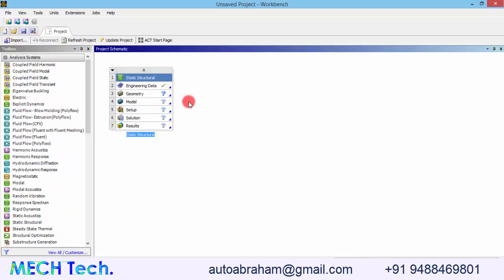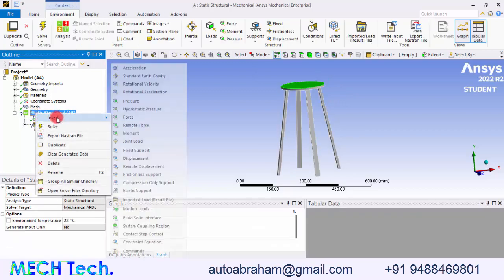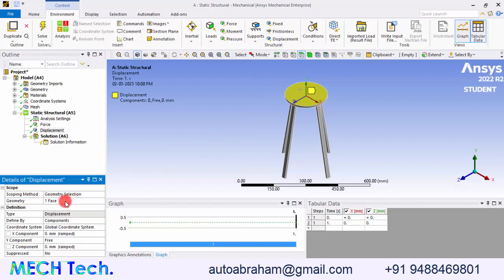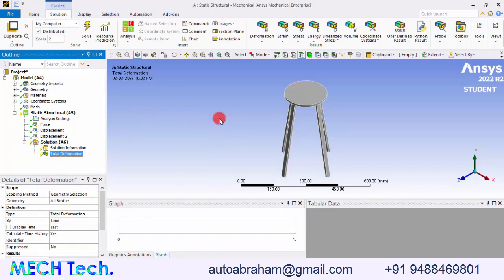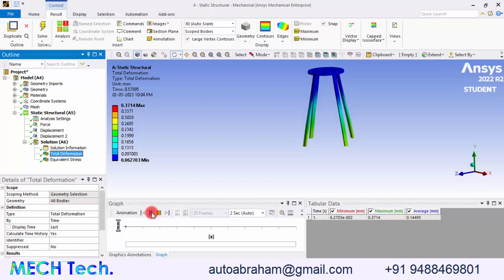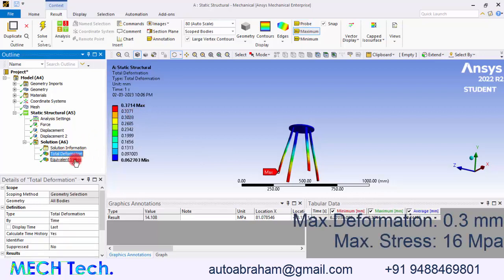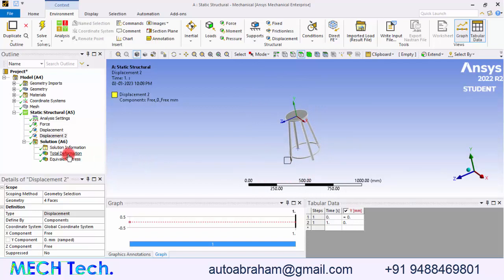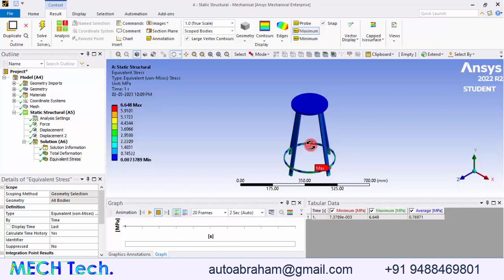How to use Ansys Workbench? | Static structural analysis | Step by Step Tutorial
Timestamps:
0:04 Introduction
0:31 Open Ansys Workbench
1:00 Import geometry - file without footrest
1:24 Generate mesh
1:50 Structural analysis - apply load and constraints
4:21 Results - deformation and stress
6:44 Replacing geometry - file with footrest
7:10 Check boundary conditions
7:47 Results for new geometry
9:03 Conclusion

This tutorial includes how to do Ansys static structural
Meshing
Applying boundary conditions
Applying loading conditions [Vector and Components]
Selection filter Stress analysis
Deformation analysis
Contours
Comparison of results

Geometry: The basic building blocks of any simulation, geometry creation is one of the first steps in ANSYS Workbench.
Meshing: This is the process of dividing the geometry into smaller elements, so that the software can perform calculations on them.
Material Properties: These are the characteristics of the material that you want to simulate. You need to define the material properties before running a simulation.
Boundary Conditions: These are the constraints that you want to apply to your simulation. For example, you can apply a temperature boundary condition to a surface, or fix the displacement of a particular point.
Loads: These are the external forces or pressures that are applied to your simulation. For example, you can apply a force or pressure to a particular surface.
Solver Settings: These are the settings that determine how the simulation is solved. There are many solver settings to choose from, depending on the type of simulation you are running.
Results: Once the simulation is complete, ANSYS Workbench will generate a variety of results. You can view these results in different formats, including graphs, tables, and animations.